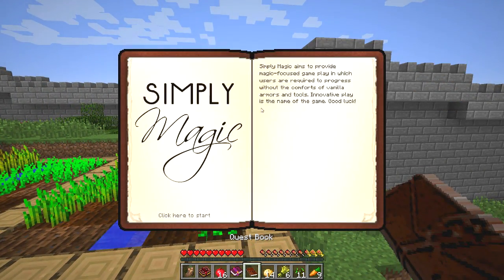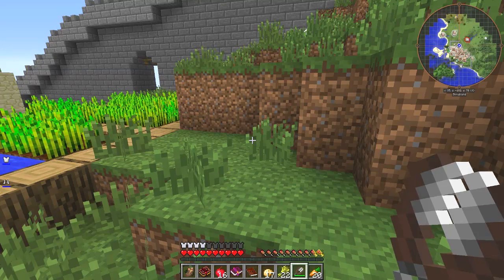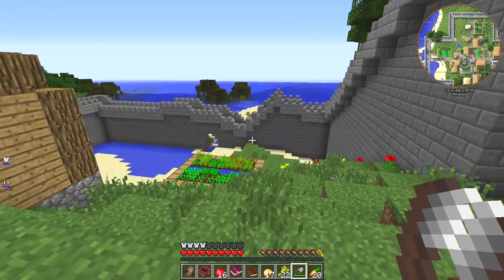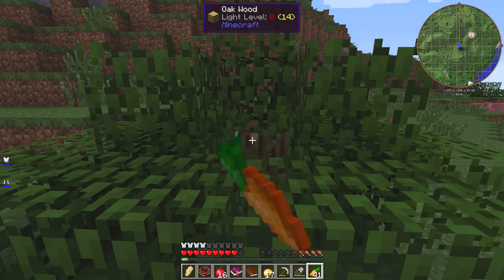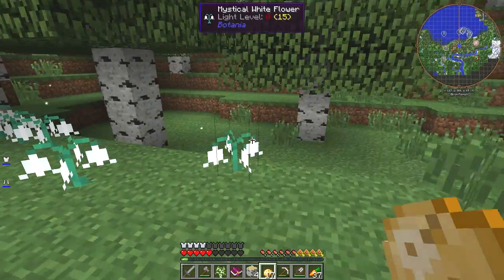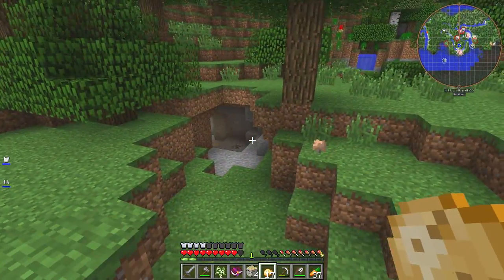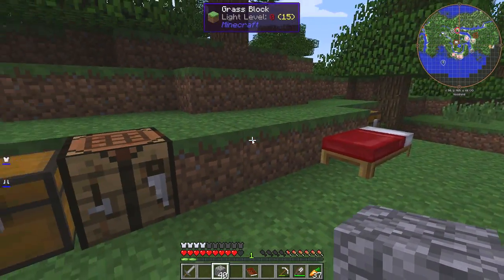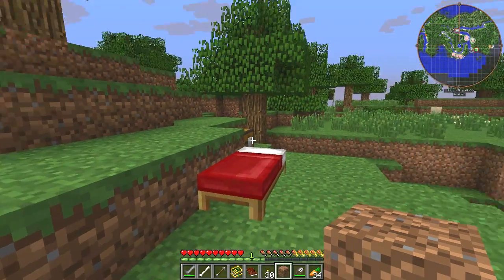Simply Magic Modpack - Ep 1 - Kicking off with Botania.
Welcome to Simply Magic, a modpack By DrasticDemise/Brizzle.

Episode 1 - We start in a sweet location and set off on our merry way to do some questing, but first!!! We need supplies and a location to call home.

Mods in this pack as of date 8th Feb 2016 :-
Accidentally Circumstantial Events(ACE) by Zavviasso
Alternate Terrain Generation by TTFTCUTS
Am2 Plant Fixer by Butchy_The_Bear
AnimationAPI by thehippomaster21
Ars Magica 2 by Mithion
Aura Cascade by pixlepix
Automagy by Tuhljin - Granted
Baubles by Azanor
BetterFps by Guichaguri
Chisel 2 by warlordjones, tterrag1098, TheCricket26, Drullkus
Dark Menagerie by RWTema
Extended Potions by lumien231
Farseek by delvr
FastCraft by Player - Granted
Forbidden Magic by SpitefulFox
FTB Utilities by LatvianModder
FTBLib by jaredlll08, LatvianModder
Gadomancy by makeo, HellFirePvP - Granted
Guide-API by TehNut, Tombenpotter
Hardcore Questing Mode by lorddusk, Newcastlegeek, Vswe - Granted
I'm Looking At Blood by pokefenn
Inventory Tweaks by Kobata
IronChests by cpw, progwml6
ModTweaker by jaredlll08, joshie, SpitefulFox
Morpheus by quetzi
Mouse Tweaks by YaLTeR97
Mystcraft by XCompWiz - Granted
Not Enough Items by Chickenbones
OpenBlocks by Mikeemoo, boq
OpenModsLib by Mikeemoo, boq
Quadrum by dmillerw
Roguelike Dungeons by Greymerk
Sanguimancy by Tombenpotter
Streams by delvr
TCBotaniaExoflame by MatthiasM
Thaumcraft by Azanor
Thaumcraft Inventory Scanning by BlayTheNinth
Thaumcraft NEI Plugin by DjGiannuzz
Thaumcraft Node Tracker by Dyonovan
Thaumic Horizons by TheKentington
Thaumic Infusion by DrunkMafia
Witchery by Emoniph - Granted
Witching Gadgets, BluSunrize by Witching Gadgets, BluSunrize